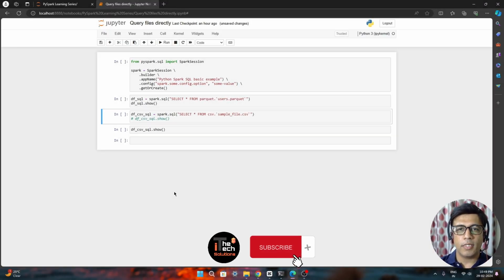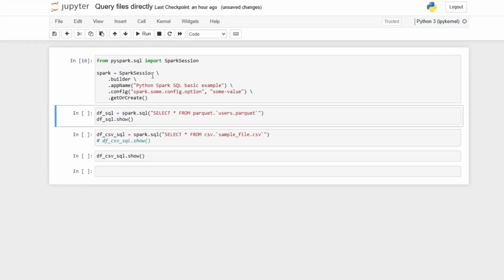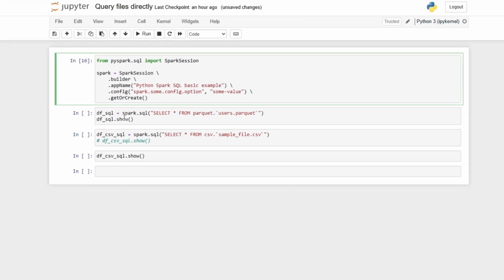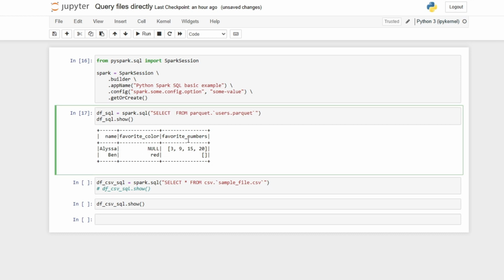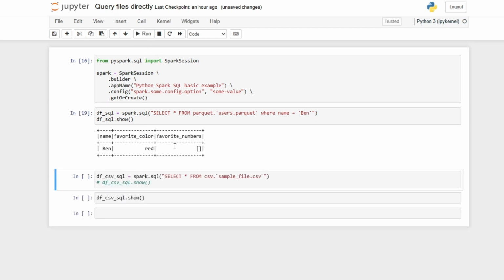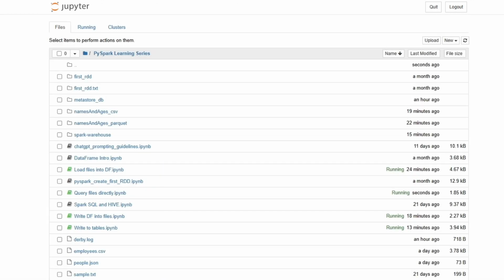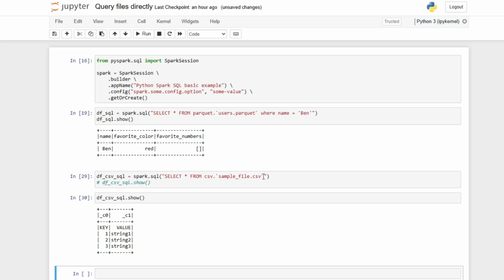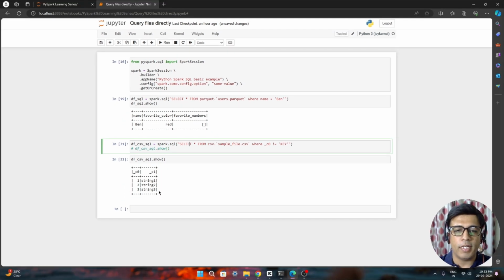PySpark Learning Series | 10-Run Queries on Files without Reading it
In this video we will learn to run queries and extract data from files without reading the files or without creating and dataframe. We will use spark SQL context to run the queries directly on files and get the required data from files